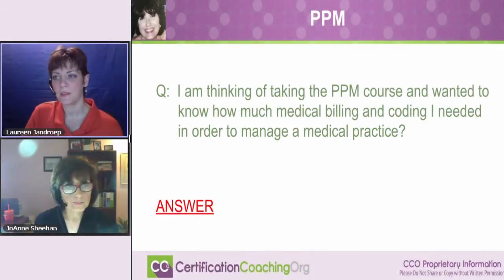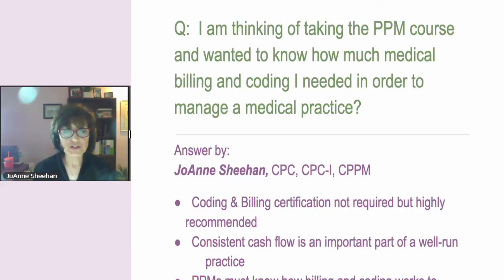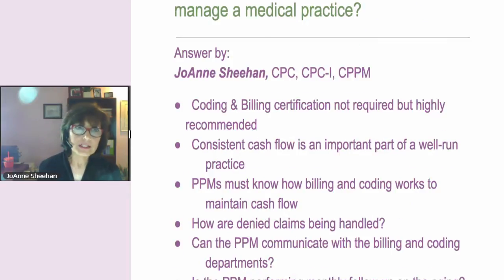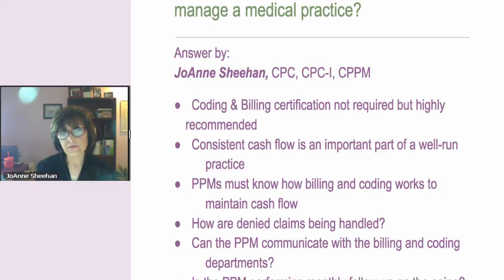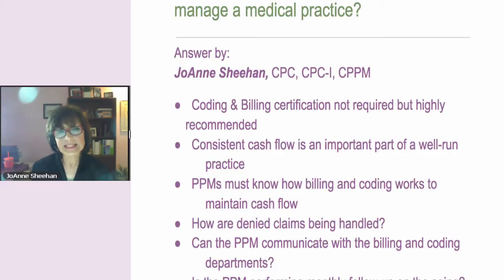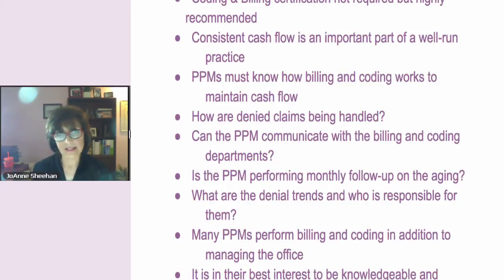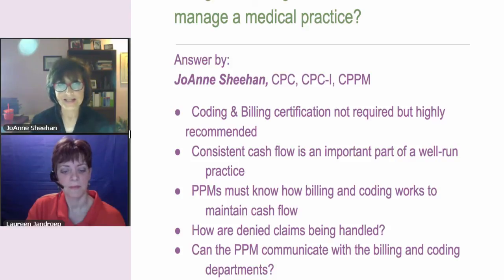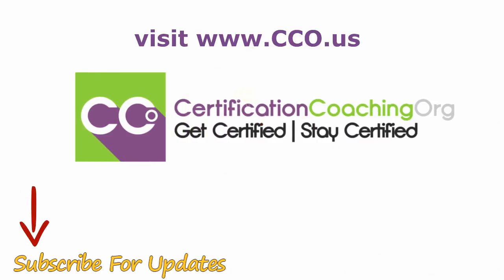CPPM Certification | Physician Practice Management Certification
Question: “I am thinking of taking the CCO physician practice management course and wanted to know how much medical billing and coding I needed in order to manage a medical practice?”

Answer: Jo-Anne Sheehan, CPC, CPC-I, CPPM: Although coding and billing are not required for the course, I personally think that you have to take at least a billing course. Consistent cash flow is very important in a practice. The last thing you want is the doctor to ask, “Where is my money?” Physician practice managers have to know the questions to ask to the billing department and they have to look at the age, look at the dates of service, when the claims were filed, why they're sitting there 60 days and not paid.

They sometimes have responsibilities like revealing the encounter forms before they go to the billing department. It’s interesting because they may look at a CPT code like 96372 which is an intramuscular injection and the diagnosis code is a tetanus vaccine. To them, injection is an injection, but we know there are allergy injections, arthrocentesis, trigger point as well as administration of vaccines.

If a manager approves something for billing and to go into the billing office and there's a clash, the claim will deny, and they have to understand that whole process. Are claims denied because of terminated insurance? The manager needs to work and train the front desk.

More Information about CPPM Certification:

Practice management can be a challenging yet rewarding profession. The Certified Physician Practice Manager (CPPM®) credential is a logical next step for those with strong experience in other areas of healthcare and are ready to advance their careers in physician practice management.

Wikipedia
Jump to Certifications - Medical coding-AAPC medical coding certifications ... Certified Physician Practice Manager (CPPM) certification shows an ...

Content Protection for Recordable Media - Wikipedia, the ...
Wikipedia
Content Protection for Recordable Media and Pre-Recorded Media (CPRM/CPPM) is a mechanism for controlling the copying, moving and deletion of digital ...
Missing: certification

Wikipedia
Professional certification, trade certification, or professional designation, often called simply certification or qualification, is a designation earned by a person to ...

Also searched online for:

Searches related to CPPM Certification

cppm salary
certified professional project manager
purchasing manager certification
cpp certification
pmp certification
cppm certification review course
cpsm certification
cppm course